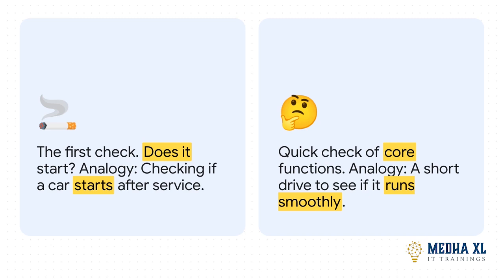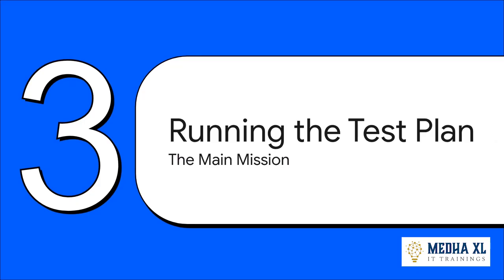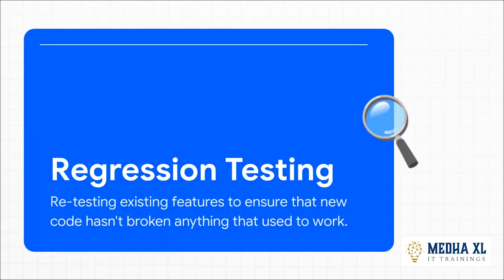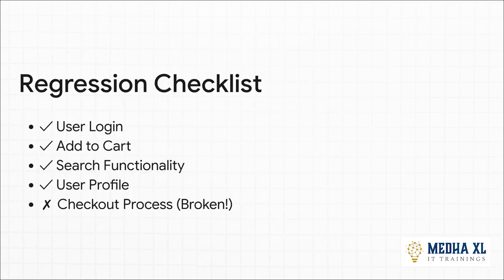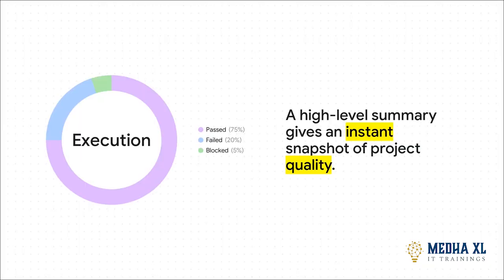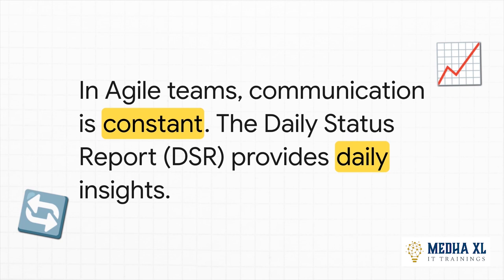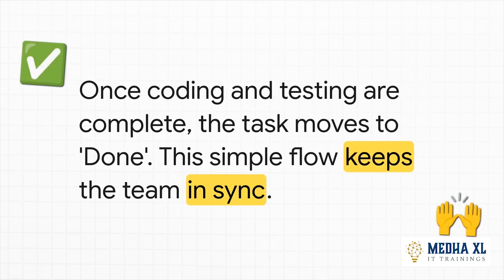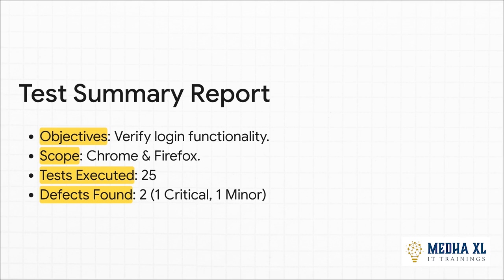Test Execution & Reporting in Software Testing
In this video, we explore Test Execution & Reporting in software testing, one of the most important responsibilities of a QA engineer. 🚀

✅ What you’ll learn:

Setting up the test environment (servers, databases, builds, configurations).
Difference between Smoke Testing & Sanity Testing with real-life analogies.
What is Regression Testing and why it’s crucial.
Step-by-step Test Case Execution process → Run → Pass/Fail → Log Defects.
How to create and understand Execution Dashboards & Reports.
Daily Status Reports (DSR) in Agile projects → visualize task movement across the Scrum board.

Hands-on activity: Write a Test Summary Report (Objectives, Scope, Executed Cases, Defects Found, Pass/Fail %).

🎯 Outcome: By the end of this session, you’ll understand not only how to execute test cases but also how to report testing results clearly and effectively — helping teams make better project decisions.

💡 Remember: Testing is not just about running tests, it’s about delivering insights that improve quality!